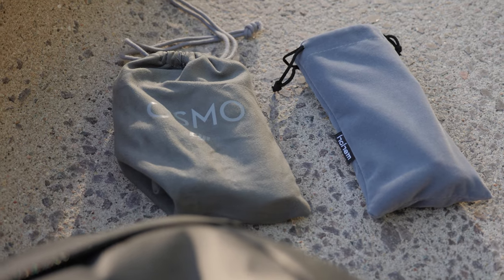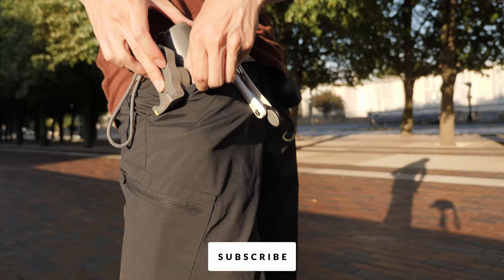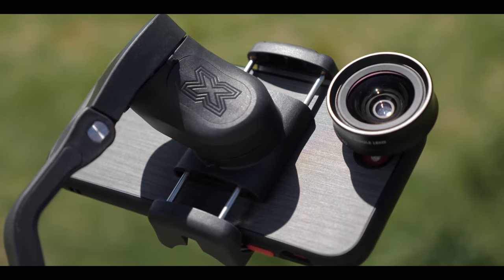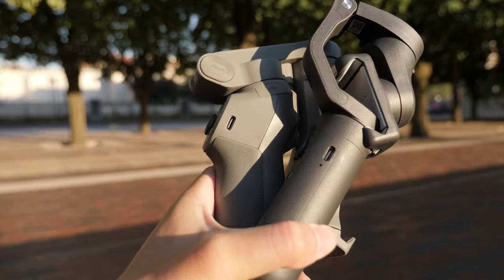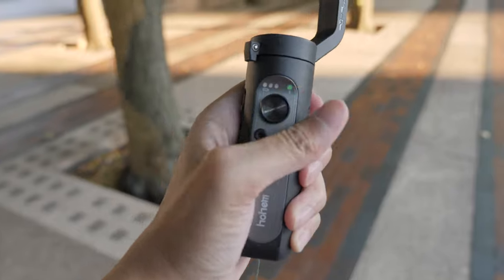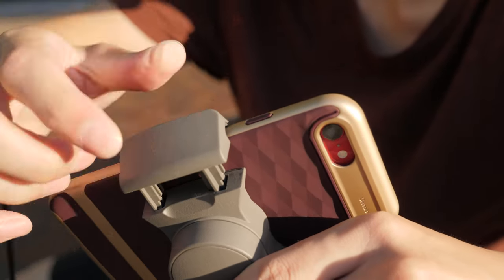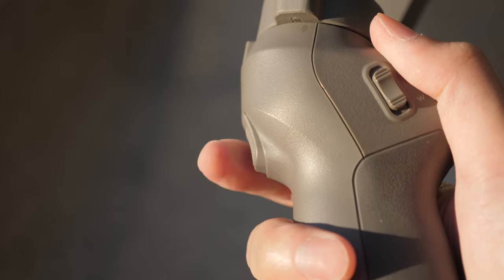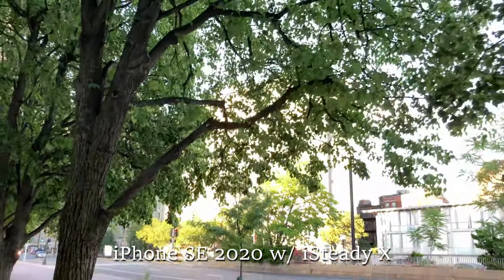DJI Osmo Mobile 3 vs Hohem iSteadyX Phone Gimbal Comparison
Today I am going to compare the DJI Osmo Mobile 3 versus Hohem iSteady X.

0:00 - Intro
0:10 - Reasons to pick iSteady X
1:19 - Reasons to pick Osmo Mobile 3
2:49 - Conclusion

Featured:
DJI Osmo Mobile 3
Hohem iSteady X (white)
Hohem iSteady X (black)

The gear I use:
Phone 2
Phone Gimbal
Travel Phone Gimbal